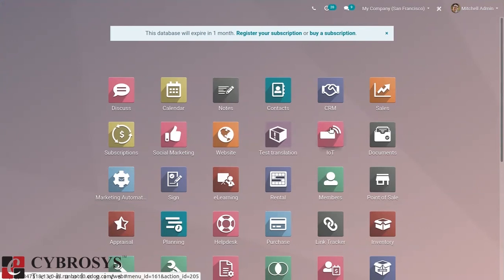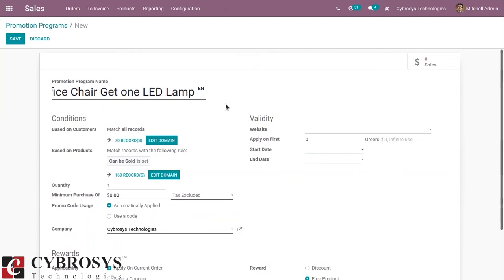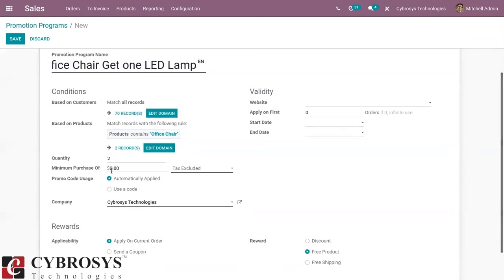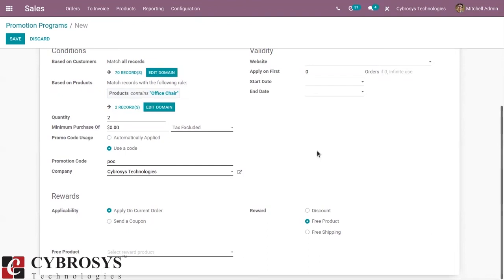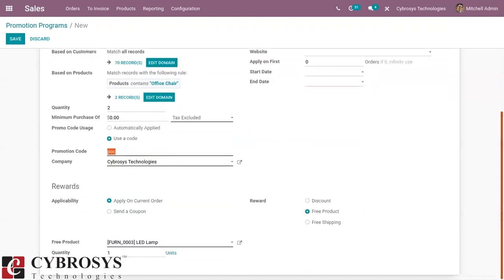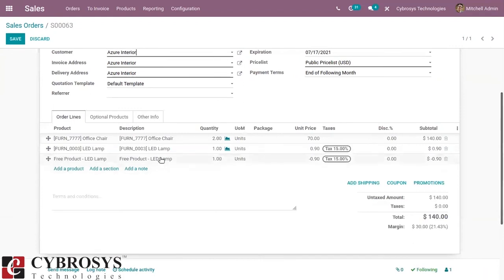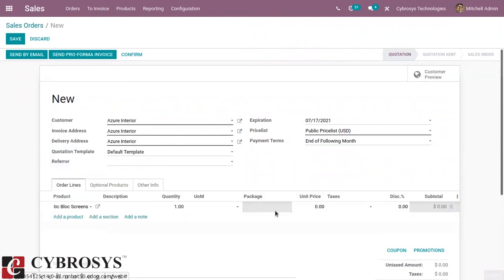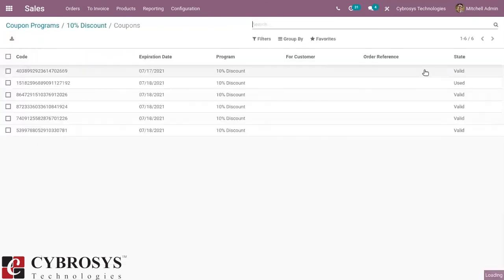Coupons and Promotional Programs Odoo 14 | Odoo Functional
Every business flourishes with various promotional activities. In the modern world, a business should introduce a set of promotional programs to attract customers and popularize their business ventures. Promotion programs and coupon generation are the simplest business promotion strategies. Improving business and registering commendable growth in business can be achieved with a few tricks and tips. Coupons are easy to implement promotion programs that are sure to attract a large array of customers. Coupons at regular intervals will act as a customer satisfaction tool. It will also attract new customers to your business.